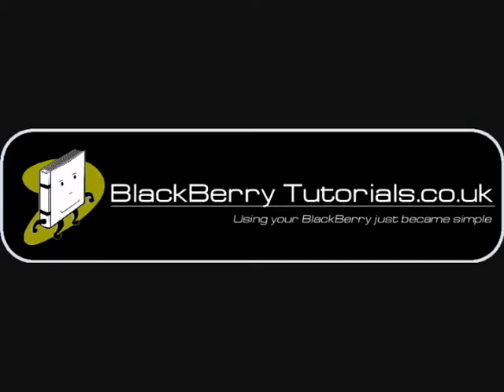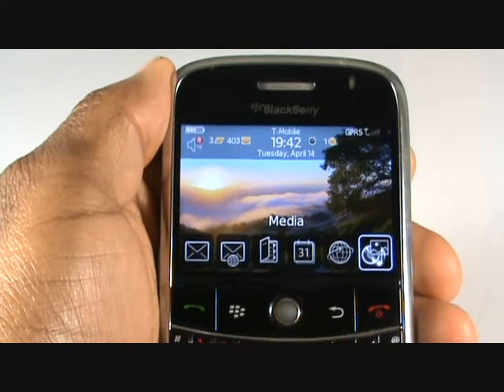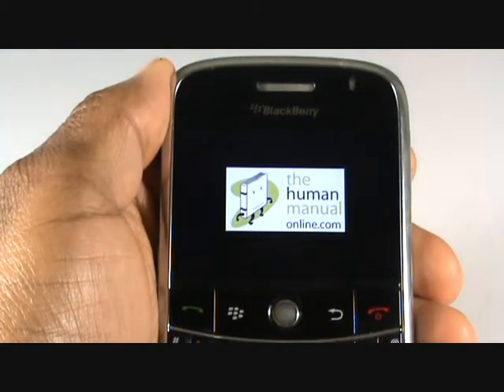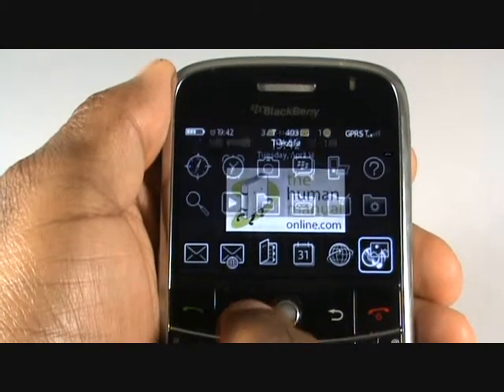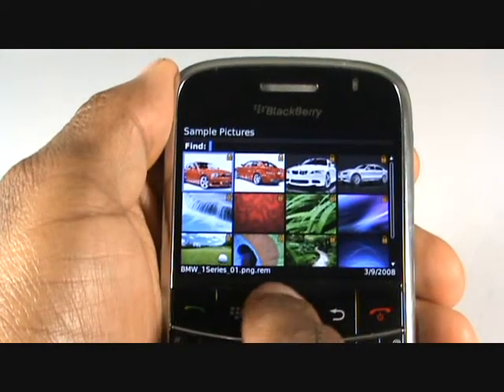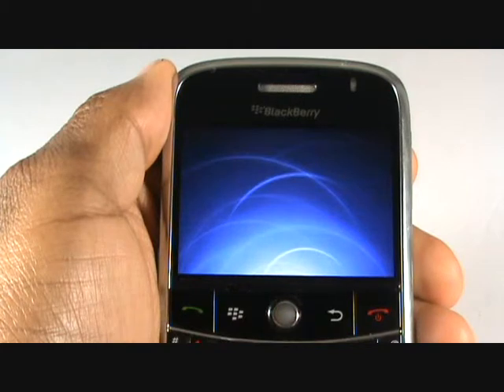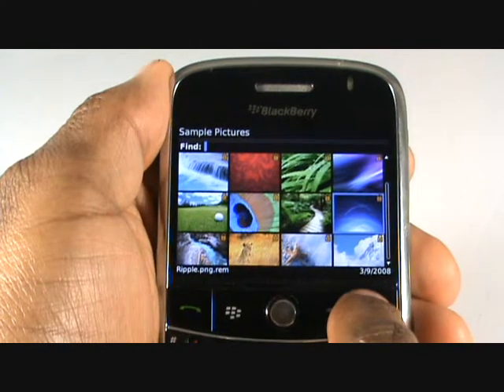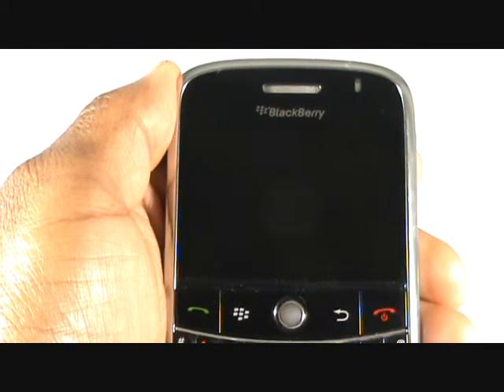Change your Wallpaper Tutorial | BlackBerry Bold 9000 | The Human Manual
Learn how to personalise your BlackBerry Bold by changing your wallpaper through this bite sized video tutorial.

The Human Manual has created over 99 video tutorials curing your BlackBerry Bold frustration, please for more information.